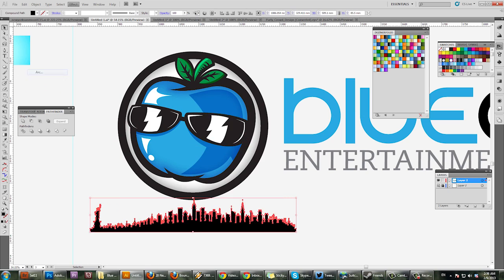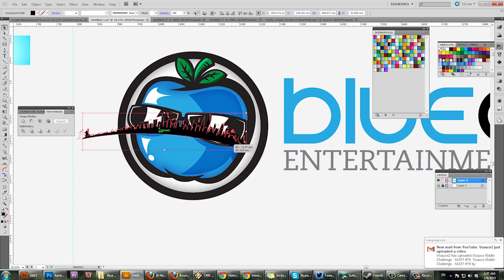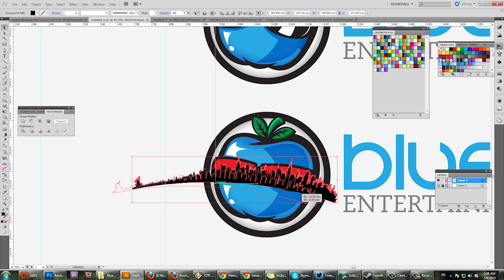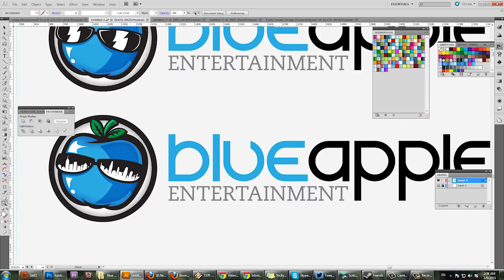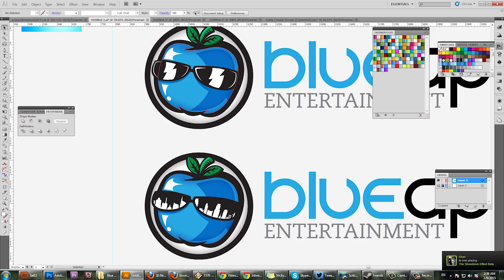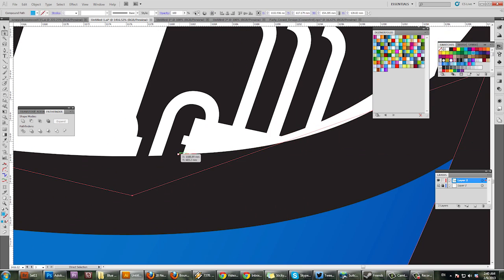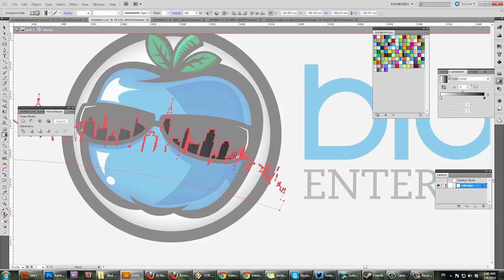Zooc designs a new logo - Blue Apple Entertainment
New video showing the design process of a logo I just finished today. Rate that shit!